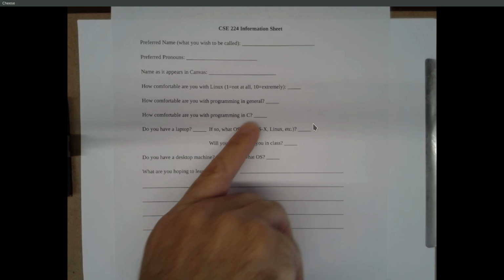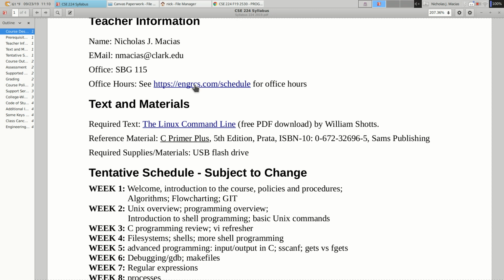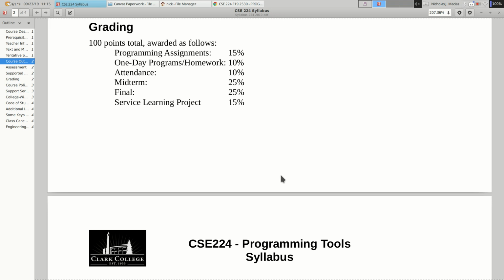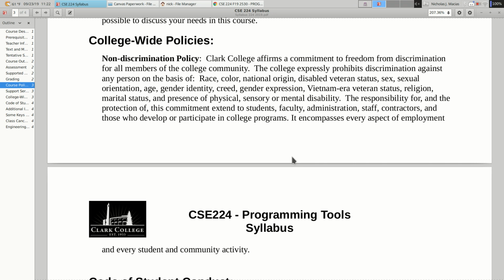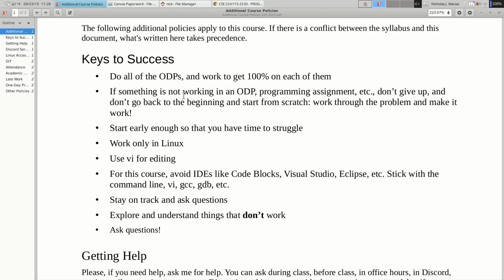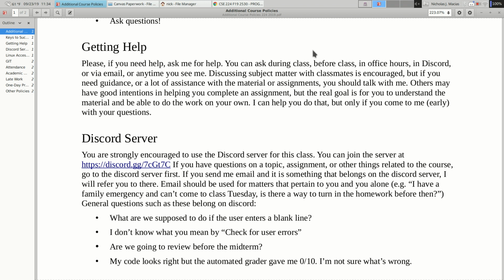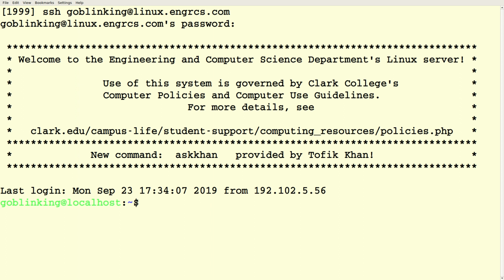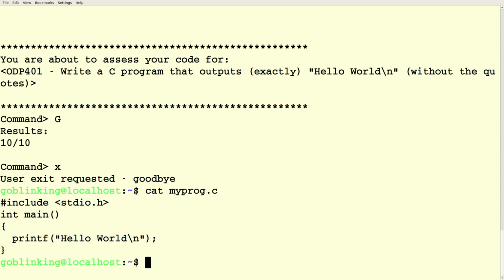CSE 224B 20190923